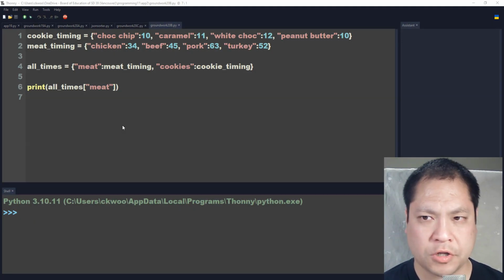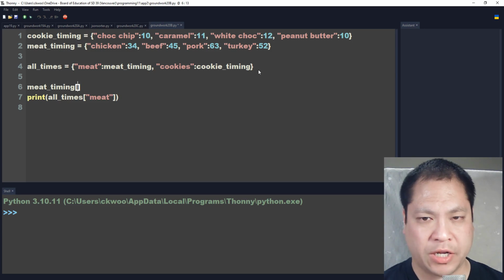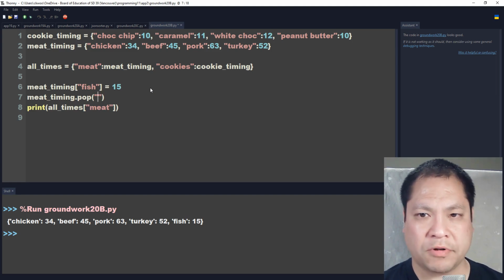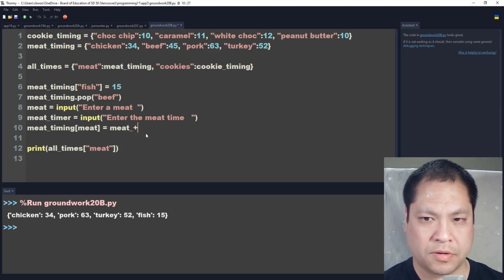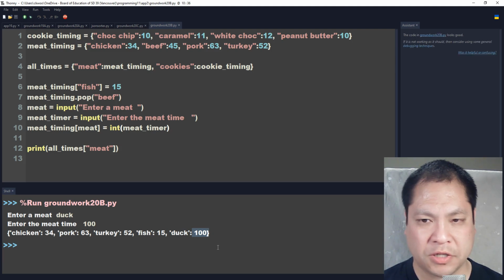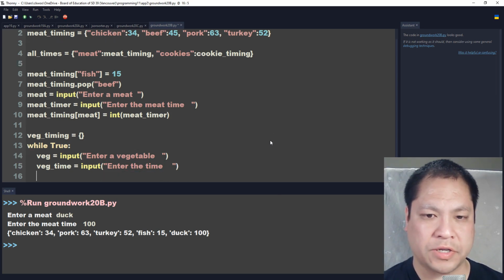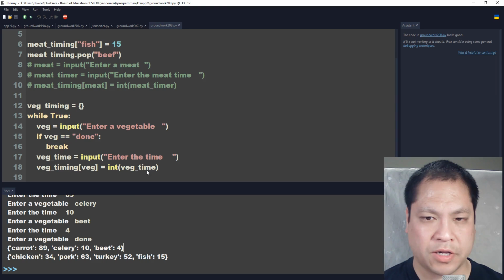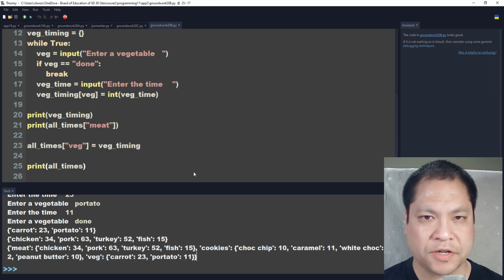Python Level 1 - Groundwork 20B - Dictionary add remove